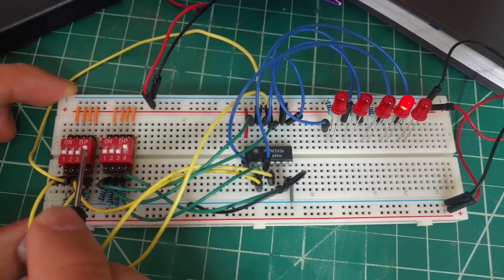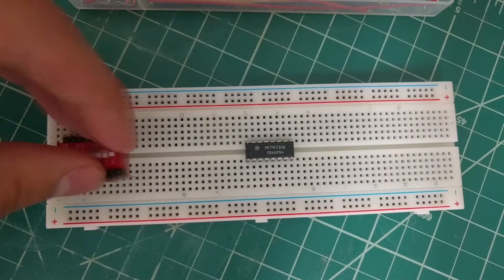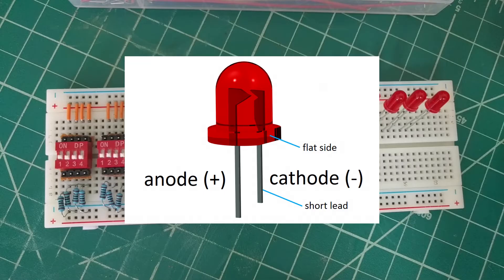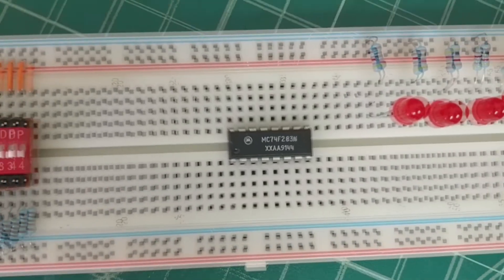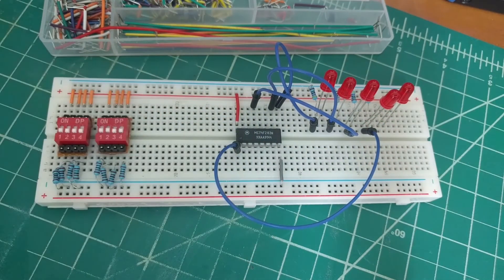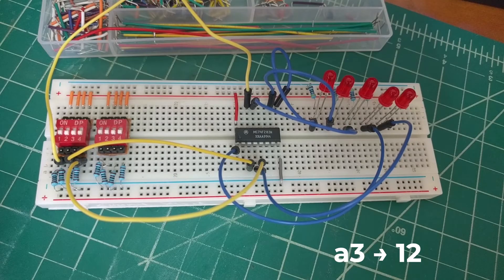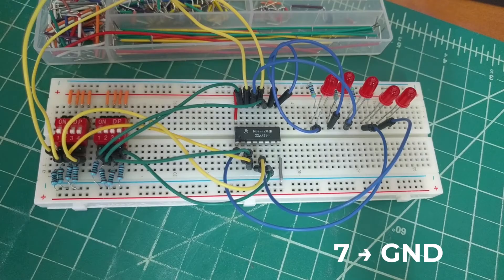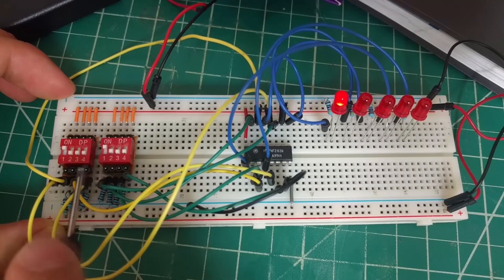Logic Tutorial | Building the 74283 74HC283 4 BIT ADDER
Hello Engineers! In this video, I show you how to build the 4-bit adder using the 74283 Chip.

☑️ Materials
74283 IC
Dip switch
Jumper wires m-m
3mm Leds